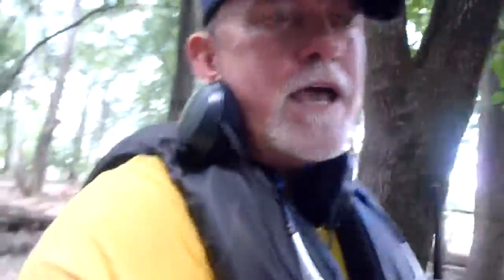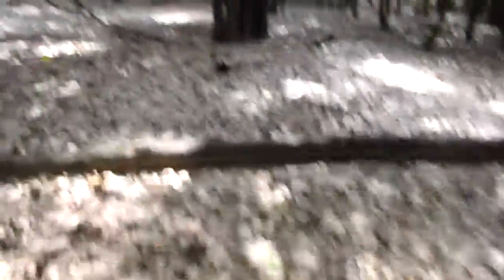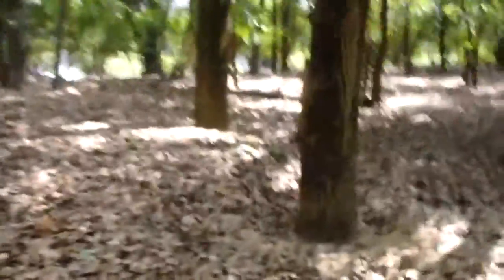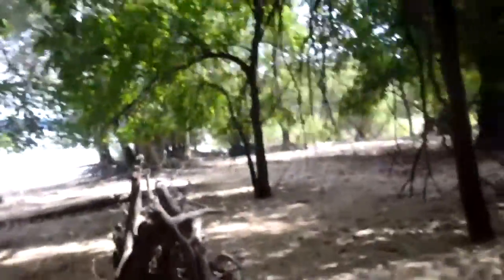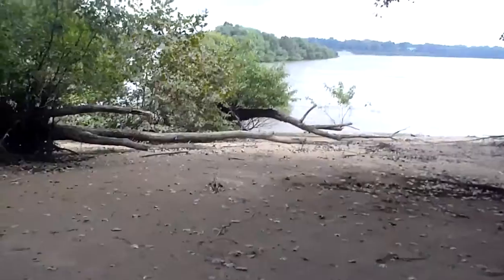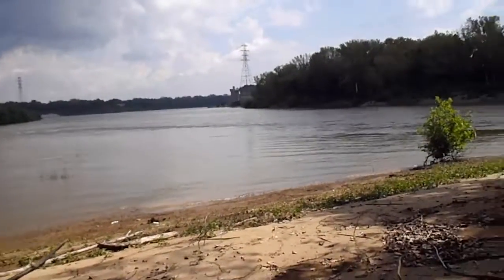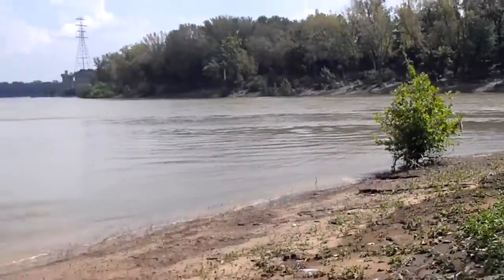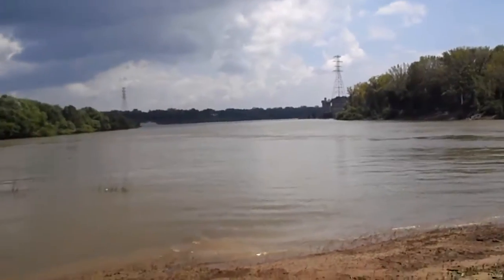Sand Island - The Easy Side